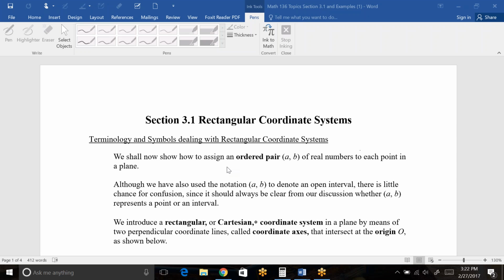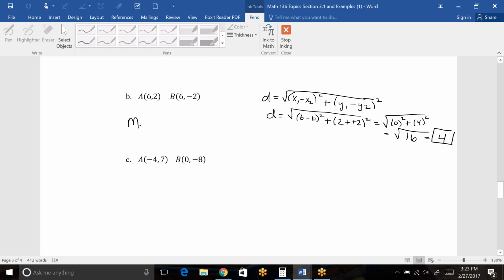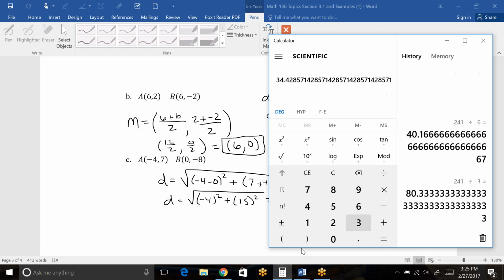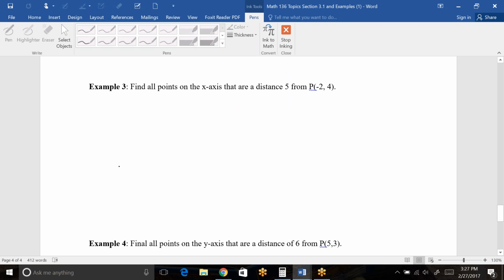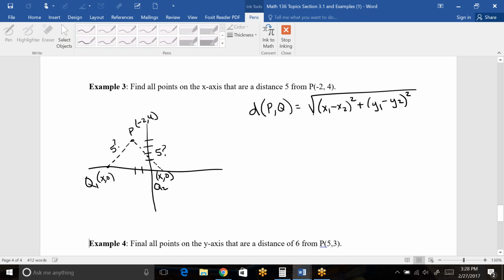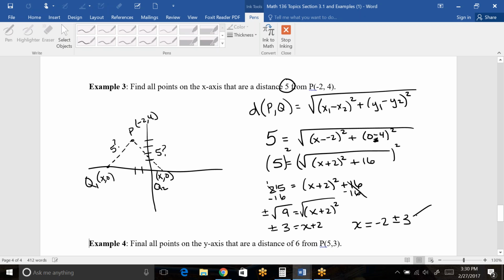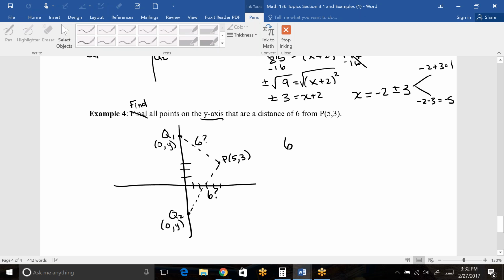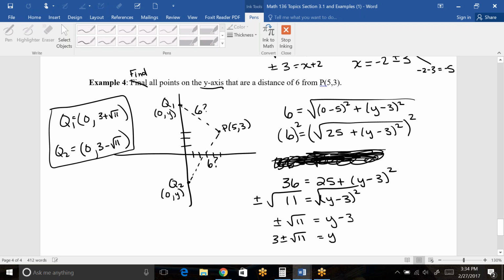Math 136 Section 3.1 Class Session